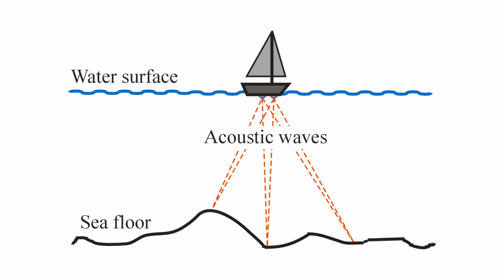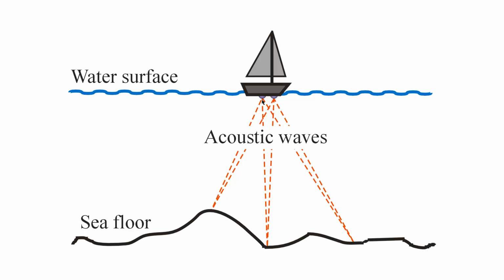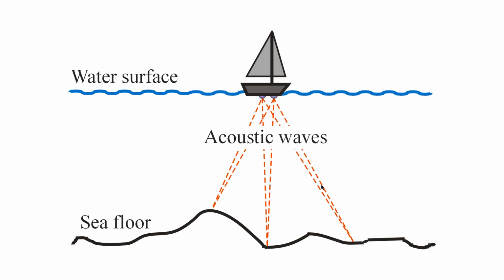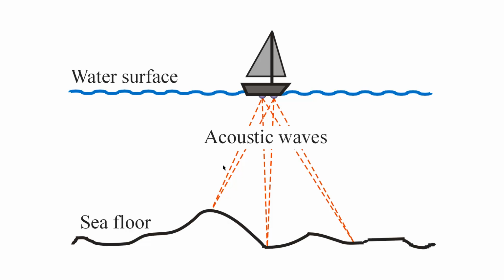Depth Sounding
Depth sounding uses sonar to render a topographical map of the sea floor (or the bottom of any large waterway). A computer manages a systematic scan, and compensates for exaggerated echo delays produced by waves not sent straight down.